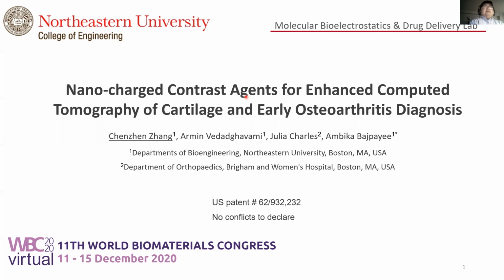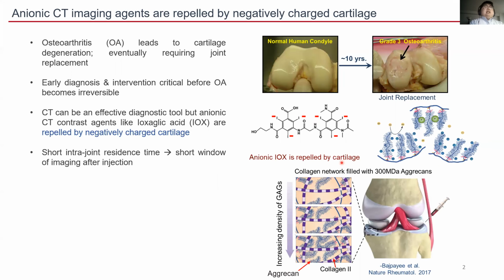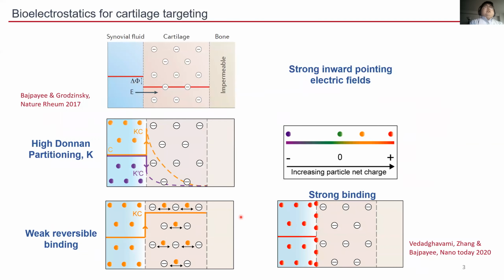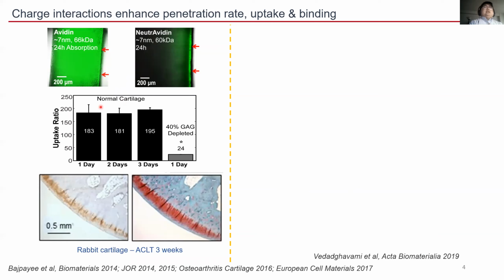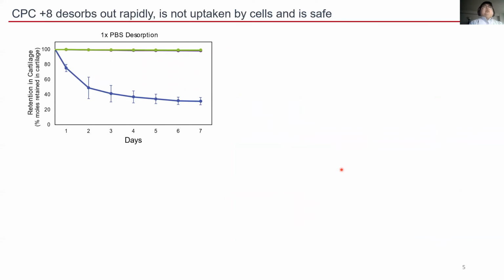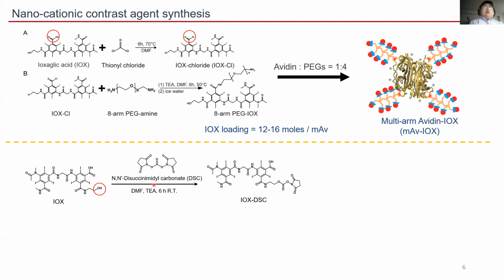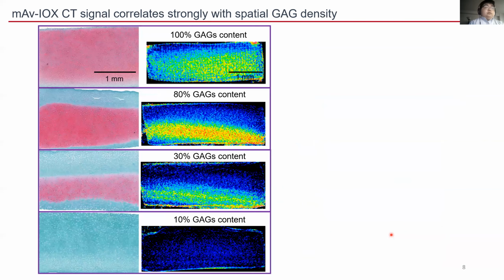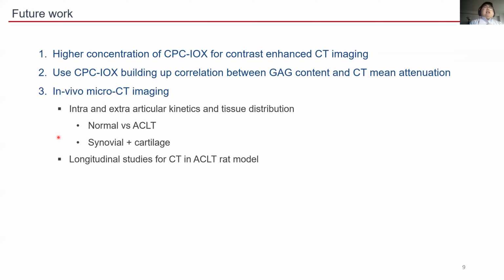C. Zhang et al, WBC 2020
Listen to Chenzhen Zhang give a talk on 'Nano-charged Contrast Agents for Enhanced Computed Tomography of Cartilage and Early Osteoarthritis Diagnosis ' at the WBC 2020 meet!